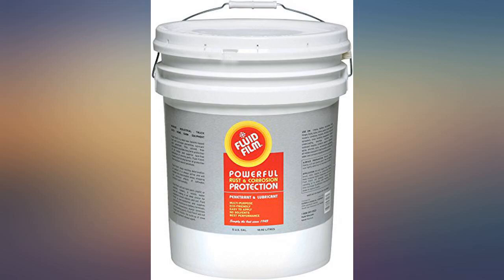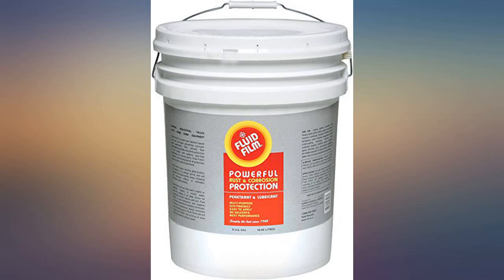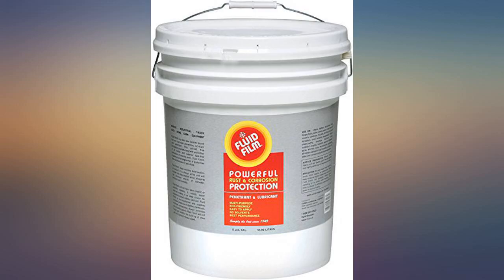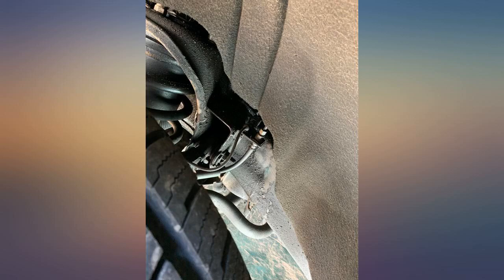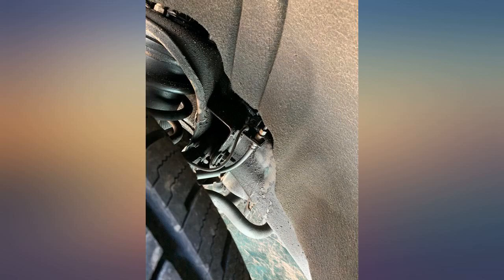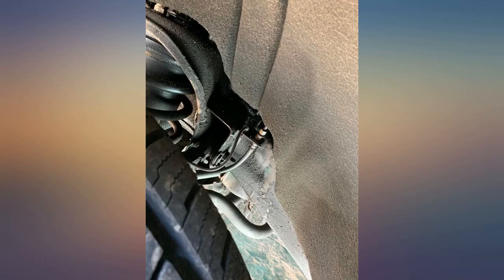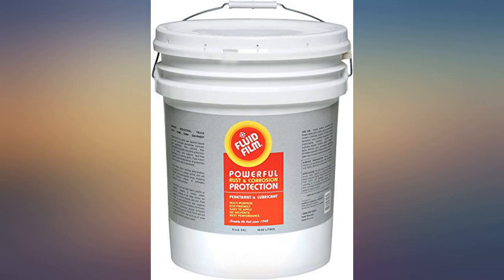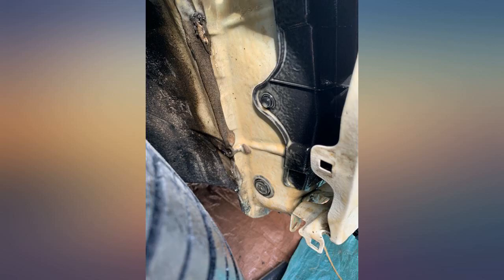Fluid Film 5gal Pail NAS Rust Inhibitor Rust Prevention Anti Corrosion Anti Rust review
Fluid Film 5gal Pail NAS Rust Inhibitor Rust Prevention Anti Corrosion Anti Rust Coating Undercoating Underbody Rust Proofing Corrosion Protection for Truck Snow Blower Mower Car Semi Tractor Bus